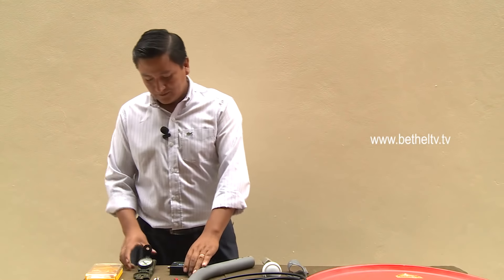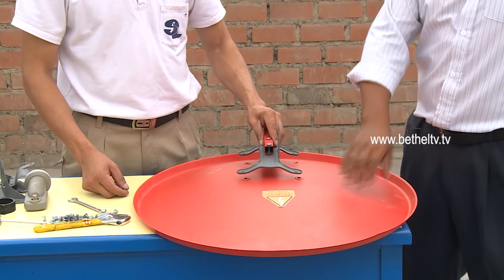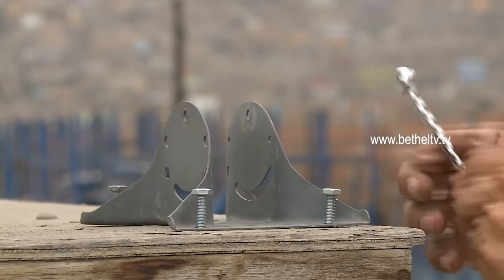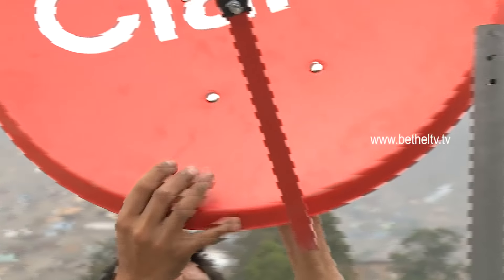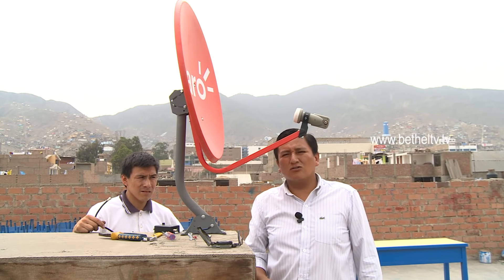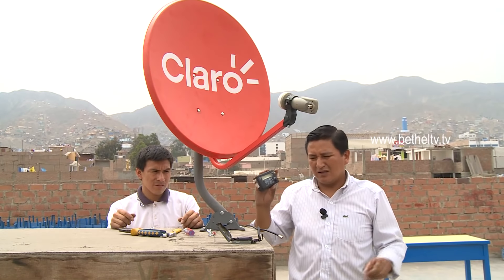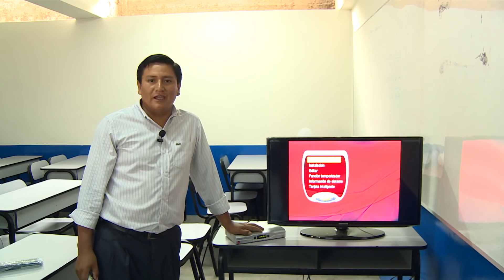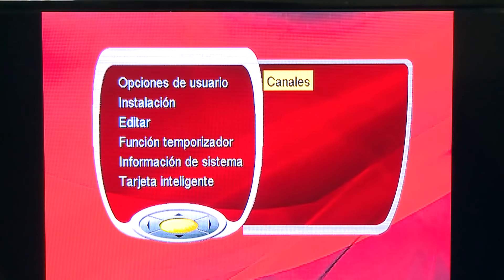TUTORIAL- Como bajar la señal de BETHEL TELEVISION gratuitamente.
Con este  tutorial podrás tener la señal  de Bethel Televisión en su hogar.
Y podrás  compartir con cientos  y miles  la  bendición de Dios.

Movimiento Misionero Mundial